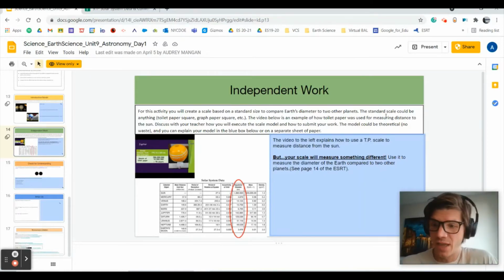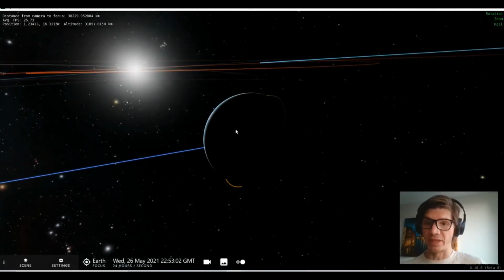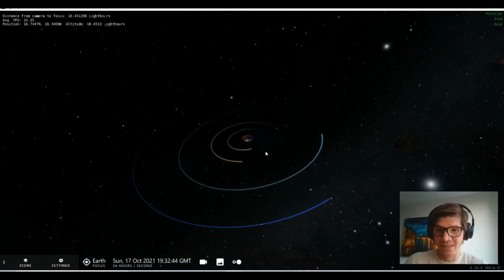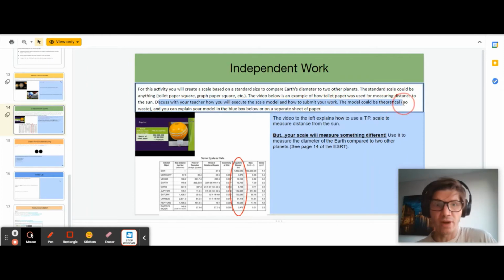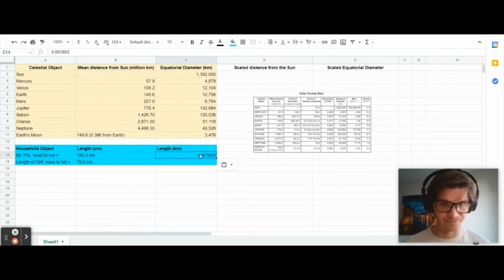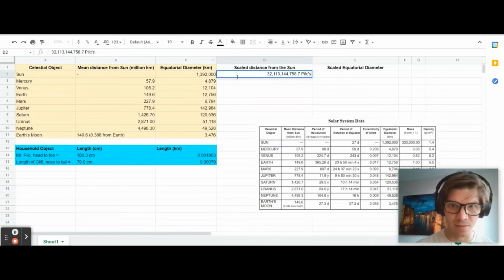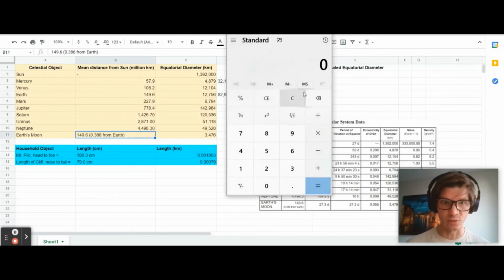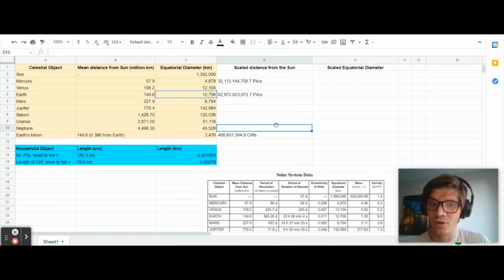Science_EarthScience_Unit9_Astronomy_Day1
Introduction to astronomy unit using Open Space, plus using the solar system data table from the ESRT to calculate scaled comparisons of distances in the solar system.